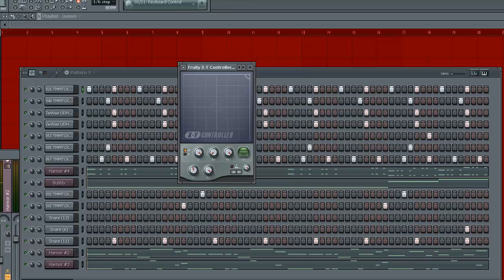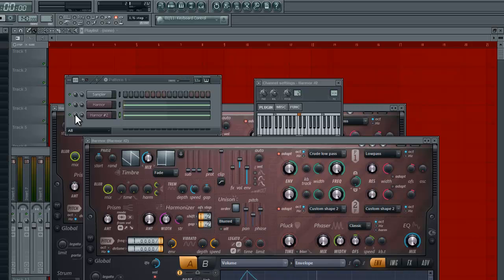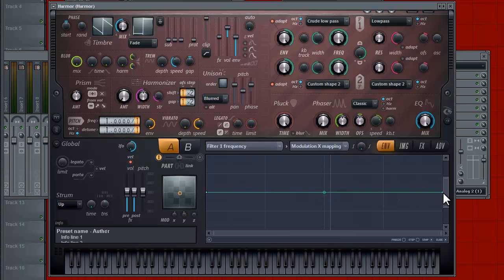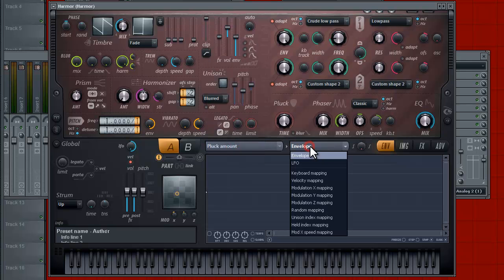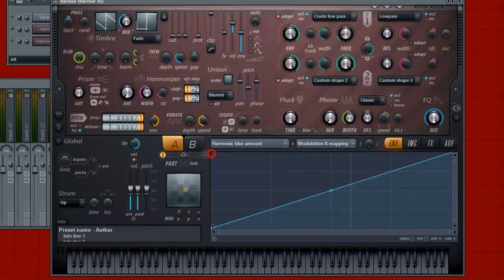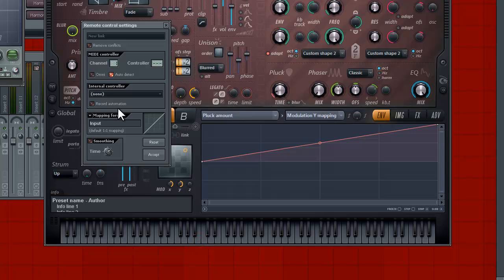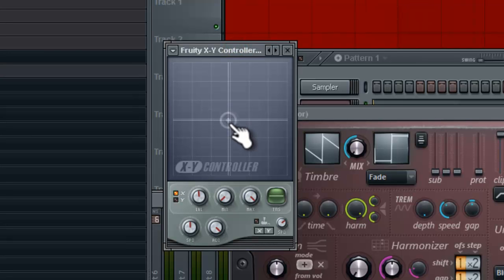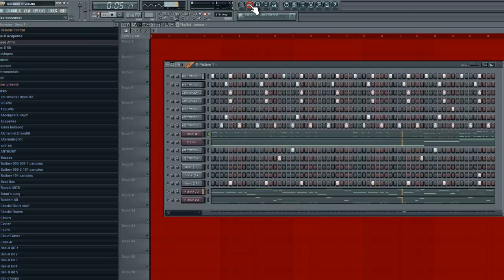FL Studio | Control Many Parameters With a Single Controller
Dan-D Shows us how to control multiple parameters and VST's with 1 controller ! check it out !